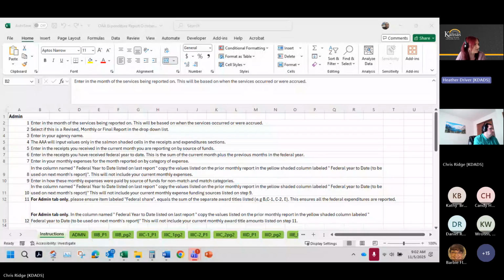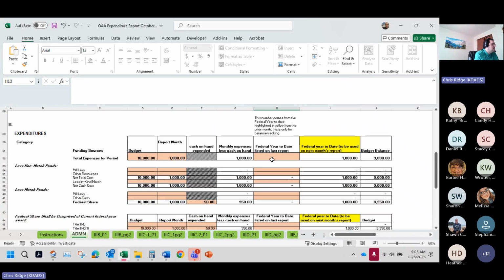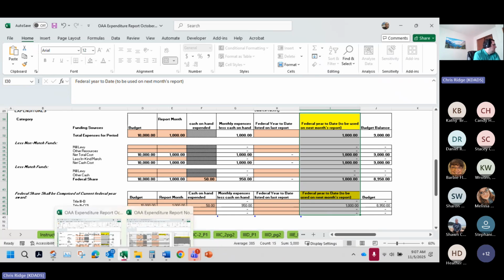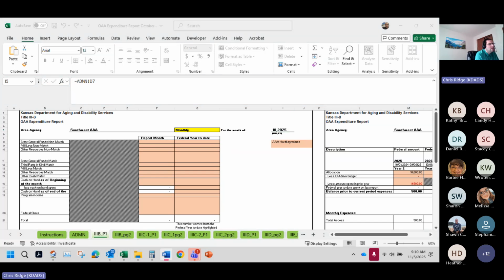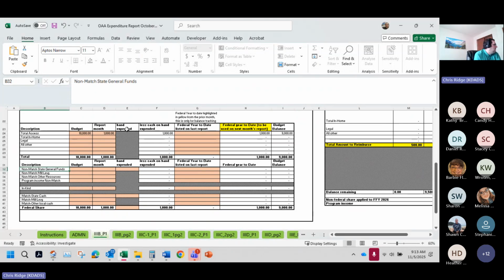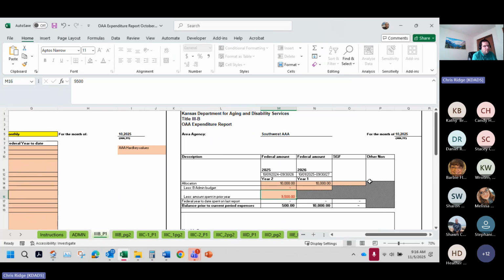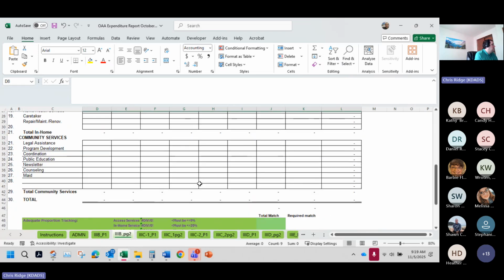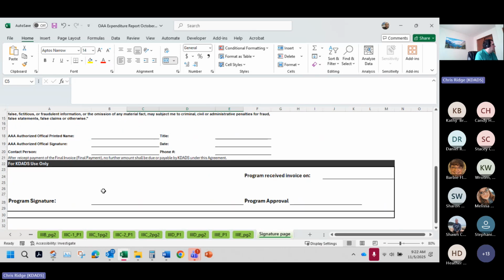OAA Expenditure Report Training 11.5.2025